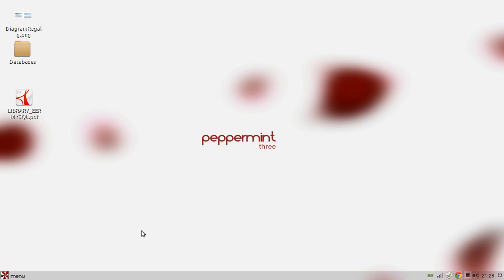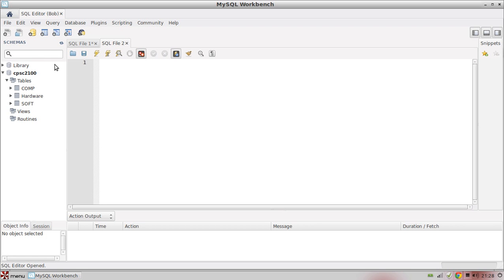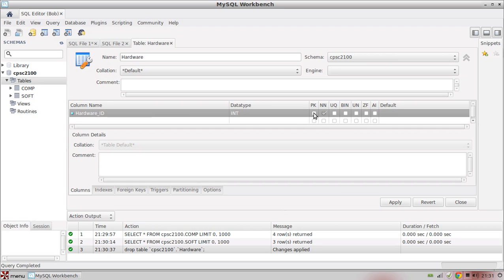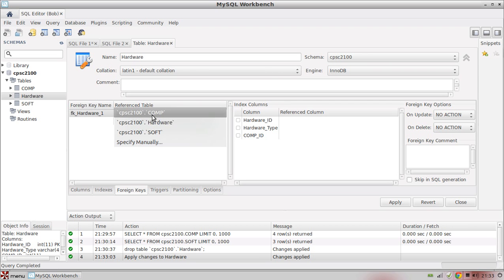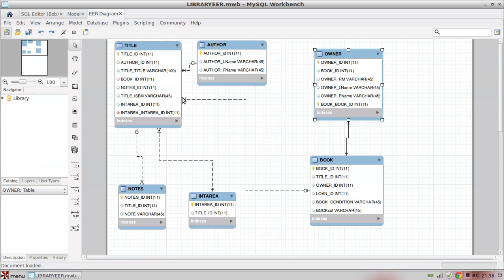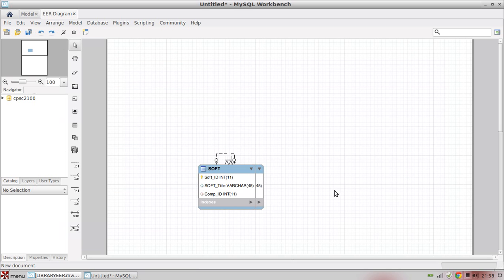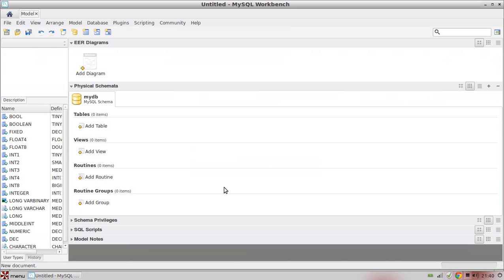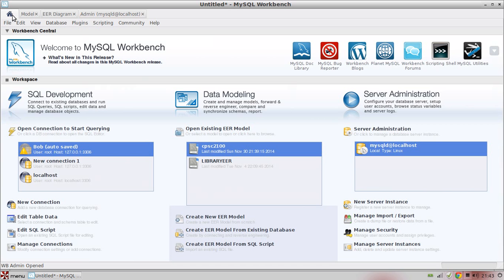MysqlDemo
Not meant as anything other  than a test.